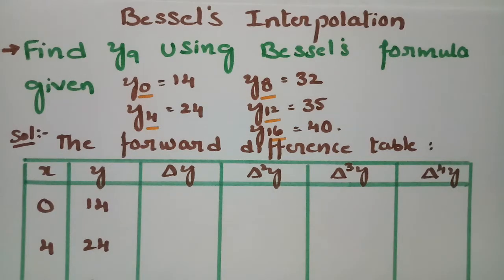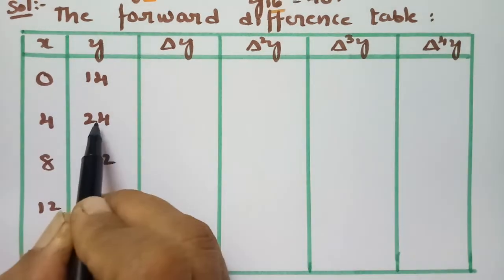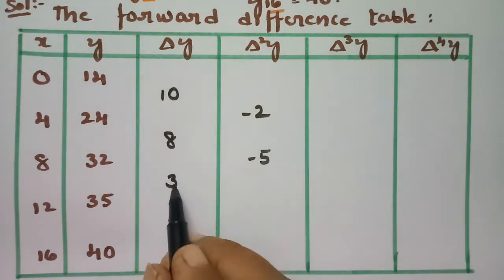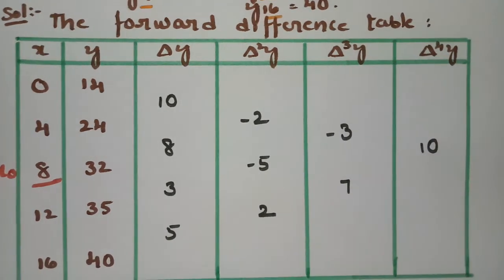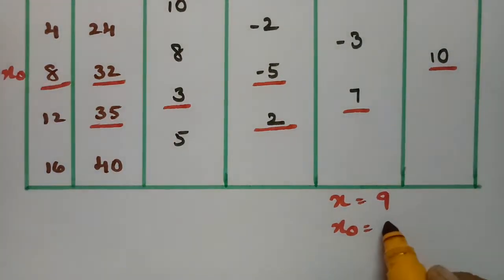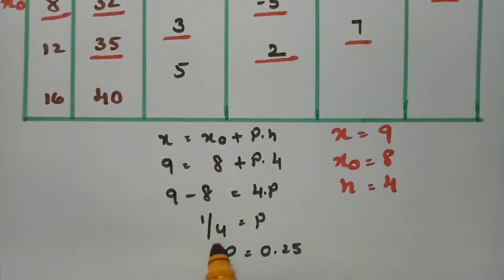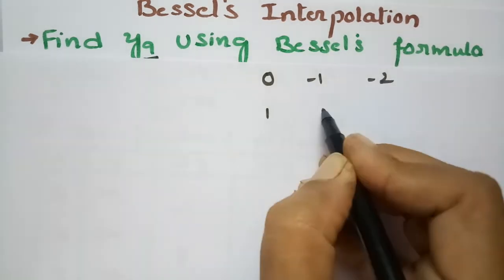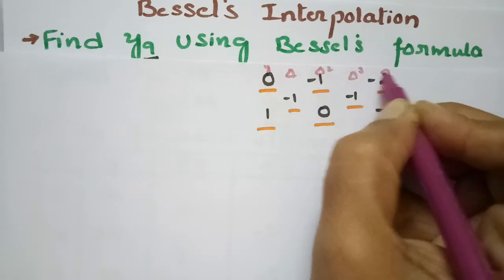@btechmathshub7050Bessel's Formula-Problem with easy trick to remember the formula-Interpolation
@btechmathshub7050For all B.tech,Degree students- Bessel's Interpolation formula-With easy trick to remember- Interpolation.